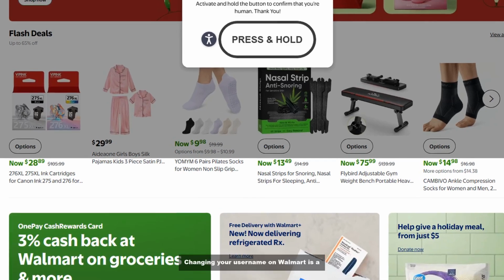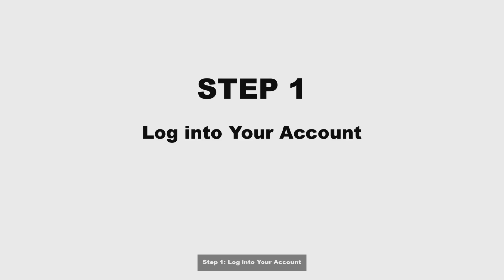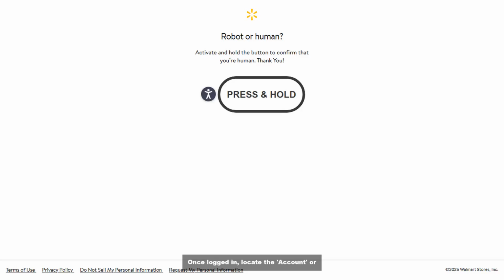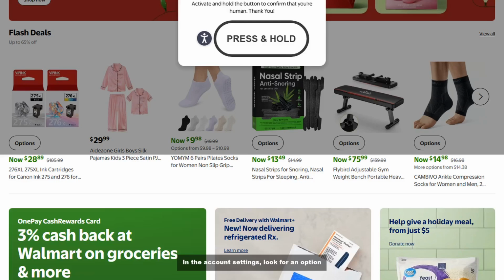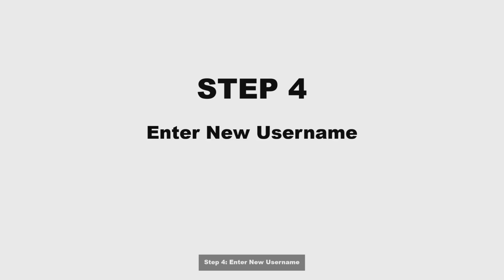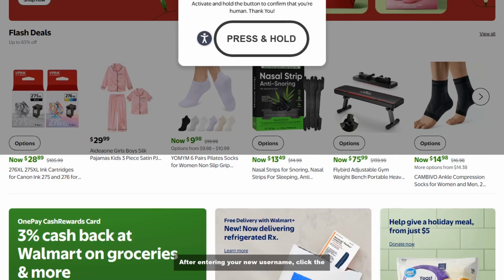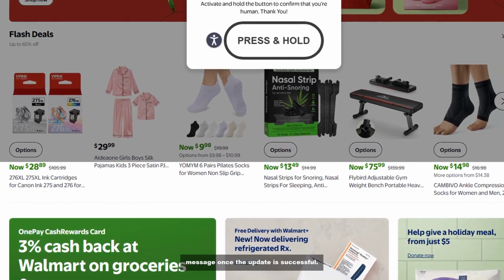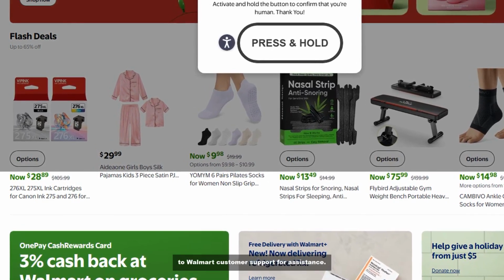How To Change Username On Walmart 2025 (2026)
In this video, we will guide you through the process of changing your username on Walmart in 2025. If you're looking for a step-by-step tutorial on how to update your account details, you've come to the right place.